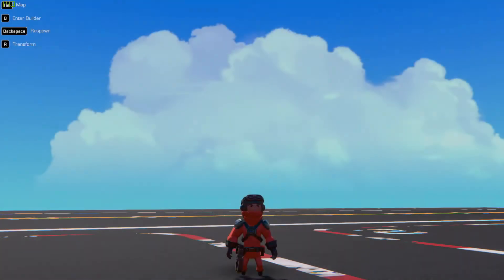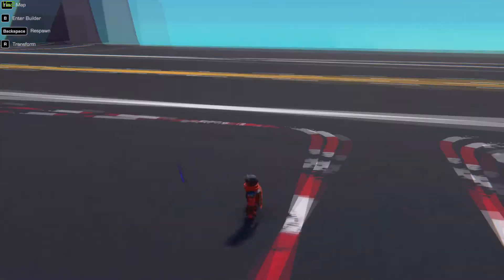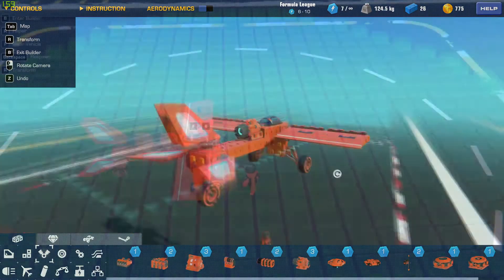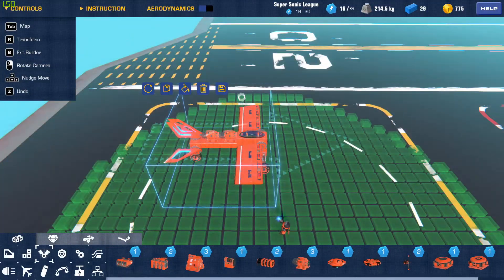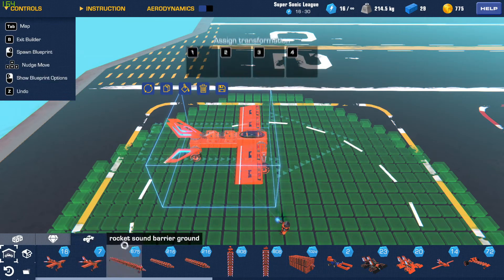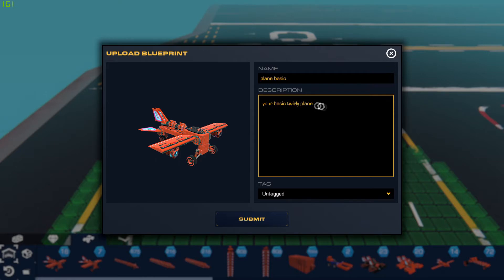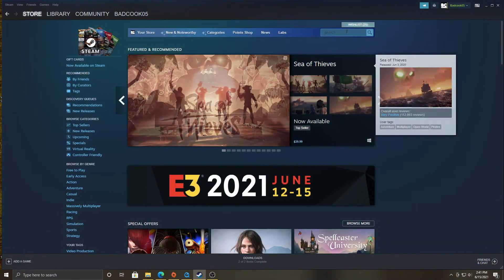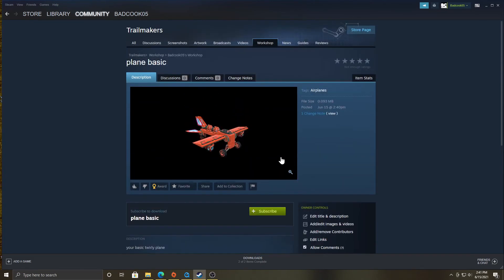How To Upload Creations on Steam in Trailmakers.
Quick tuturial on how to upload your trailmaker creations on to the steam workshop.